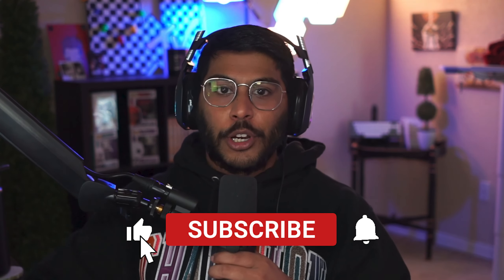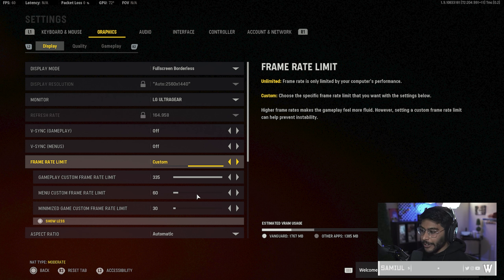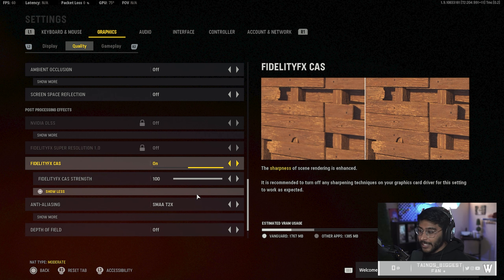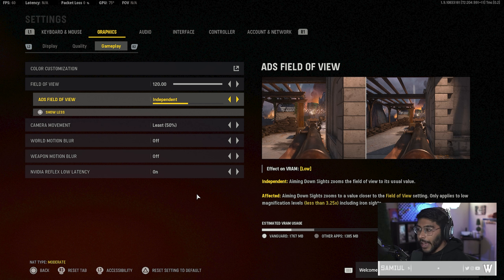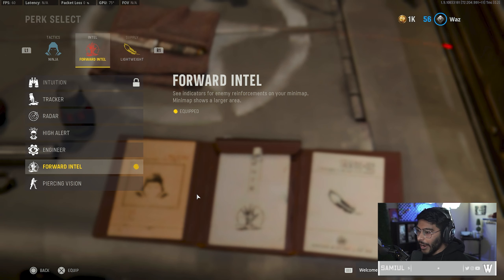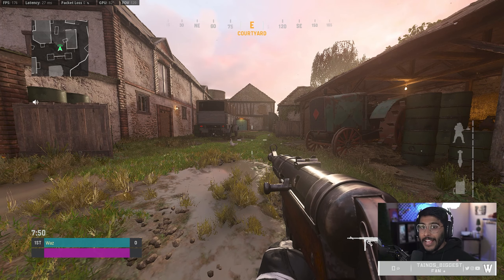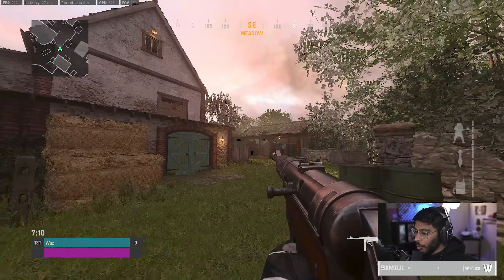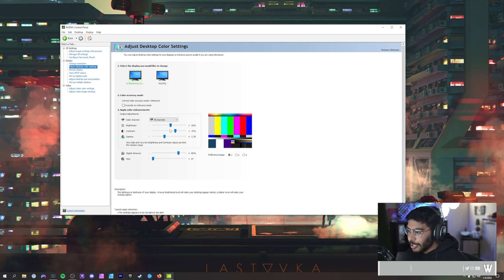THESE TIPS WILL PUT YOU AHEAD OF YOUR COMPETITION!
I hope you have a nice day.